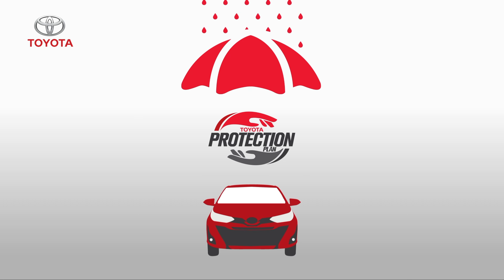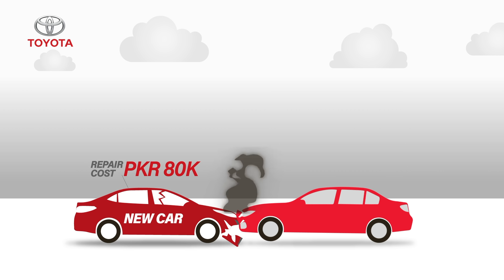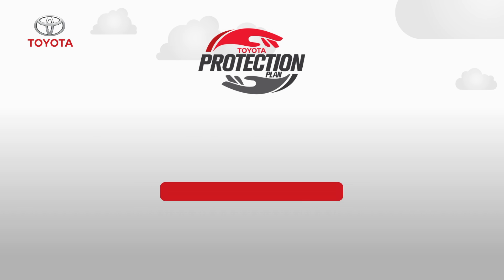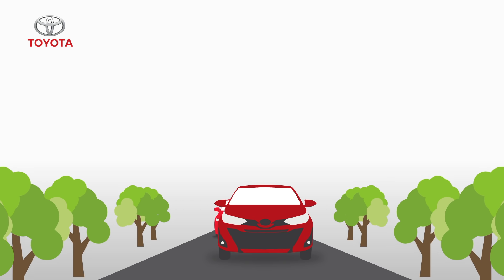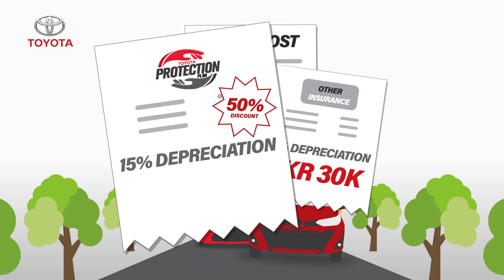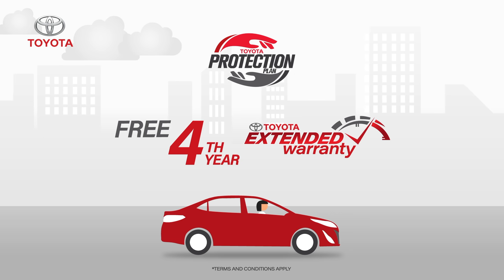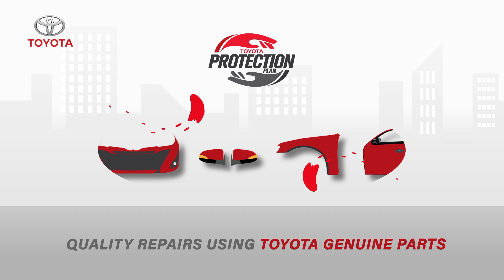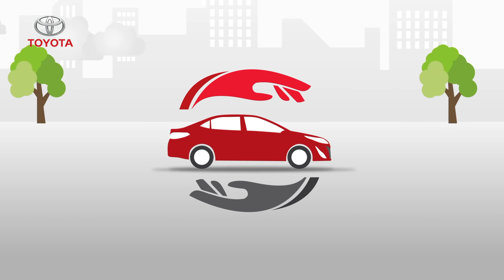Toyota Protection Plan | Protecting at Every Mile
Assure your car's protection with Toyota Protection Plan. Watch this video to learn how!